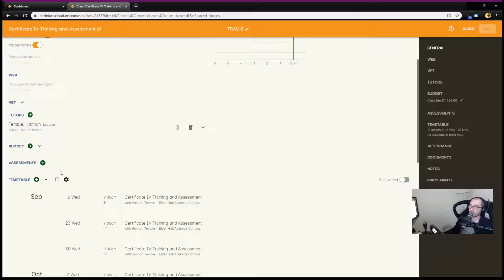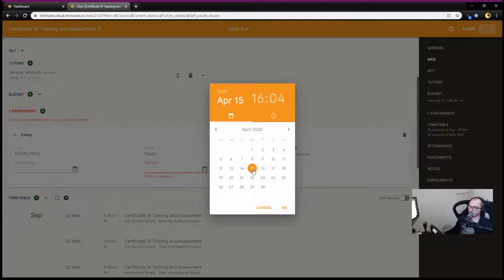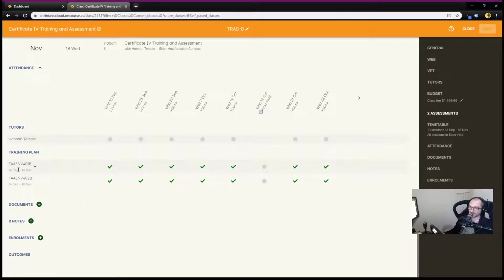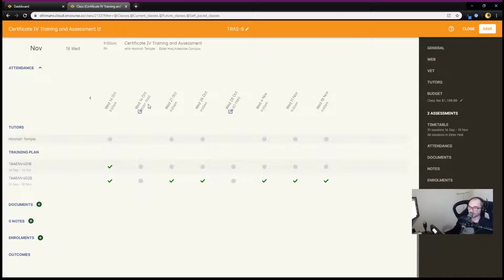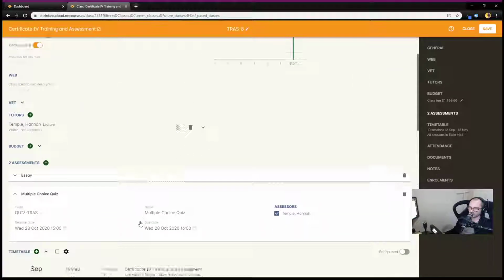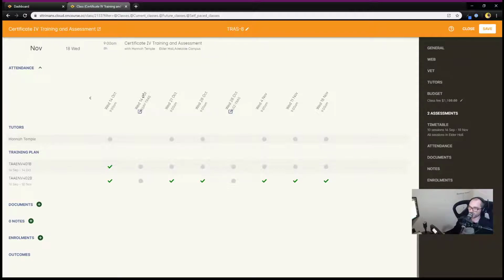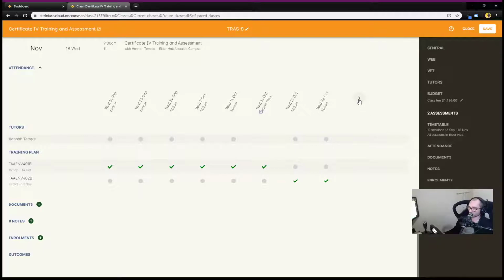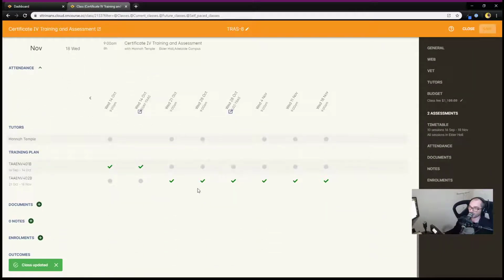Adding Assessments to a Class & Class Training Plan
James walks you through how to add assessment tasks to classes in onCourse, and how to tie those assessments into your class training plan via the attendance section.